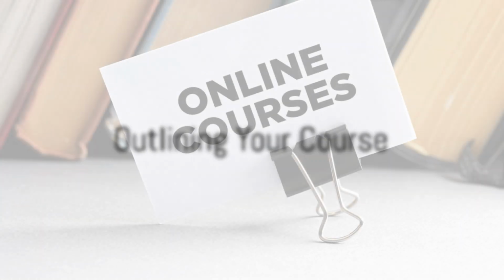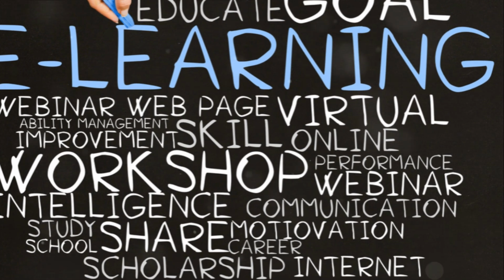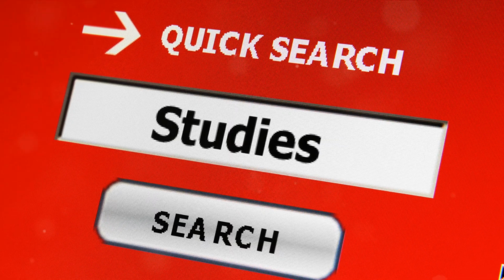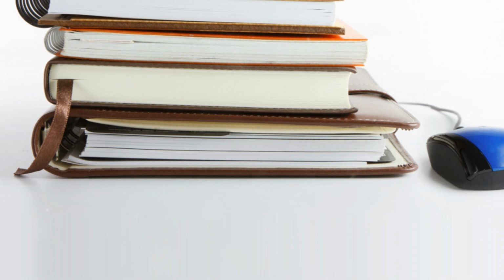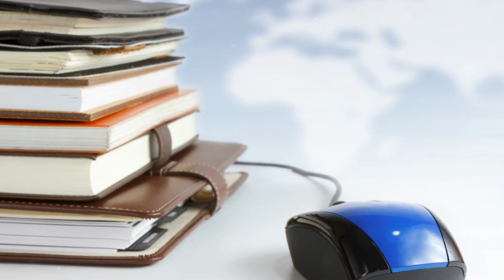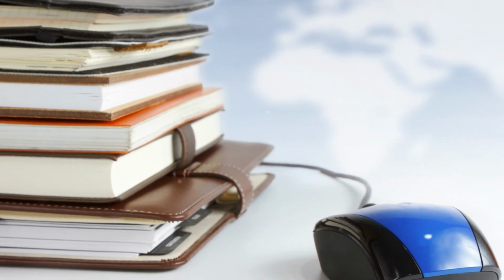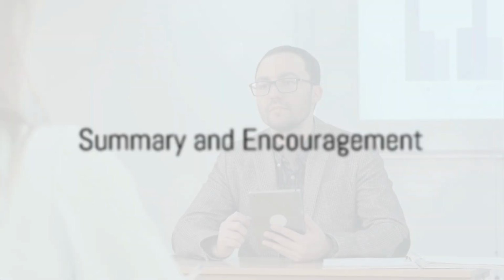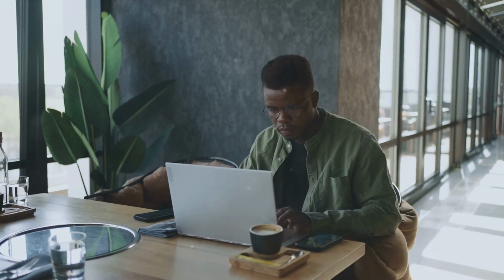Step-by-Step Guide to Building and Selling Your Online Course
Ready to turn your expertise into income? 💡 In this video, I’ll walk you through a step-by-step guide to building and selling your own online course. Whether you’re a seasoned pro or just starting out, these tips will help you create a course that not only educates but also earns you money! Learn how to structure your content, market your course, and start profiting from your knowledge. 🎓💰